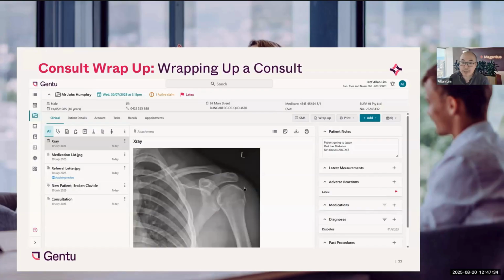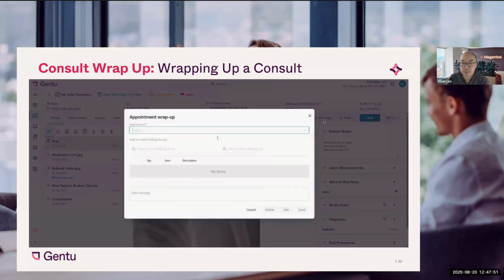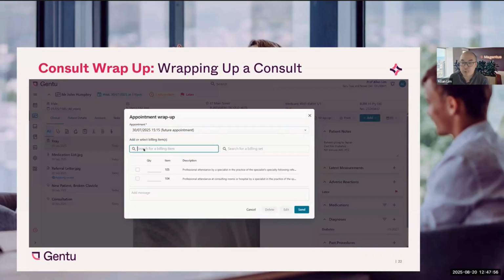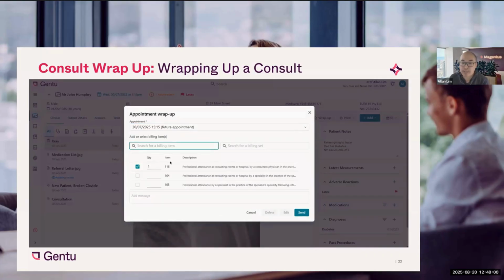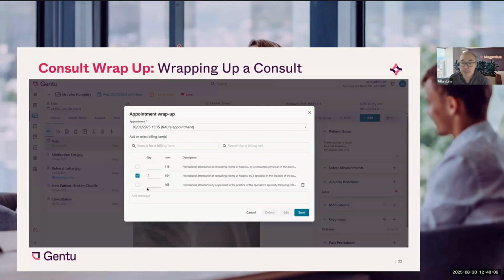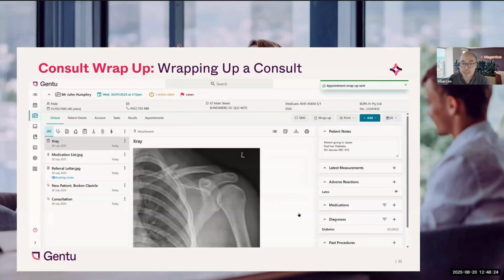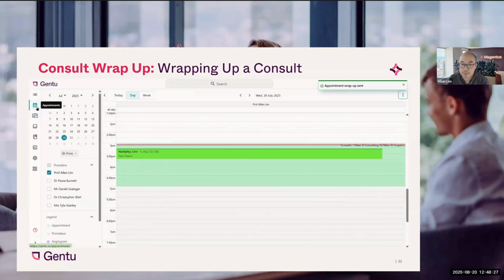Gentu 2 Minute Tips: Wrapping Up a Consult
2 Minute Tips is your fast track to mastering Gentu’s practice management workflows and features.

In this tip, we show you how to wrap up a consult efficiently, helping you save time, reduce errors, and maintain high-quality clinical records.

What you’ll learn in this tip:
 • Best practices for closing a consult efficiently
 • How to use templates and tools in Gentu to save time
 • Tips for maintaining accurate clinical records